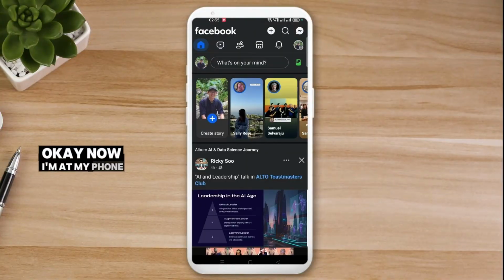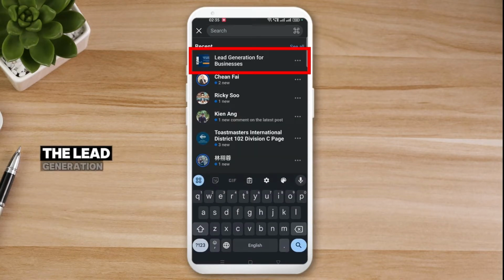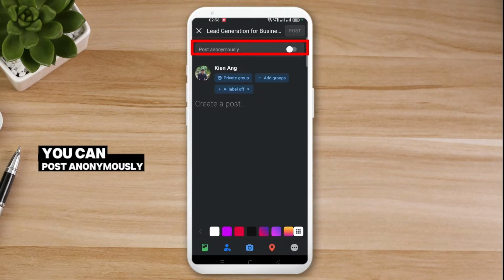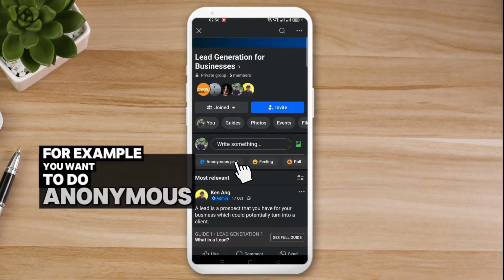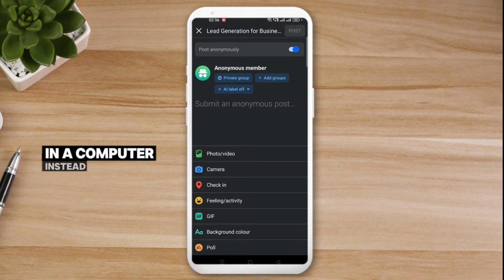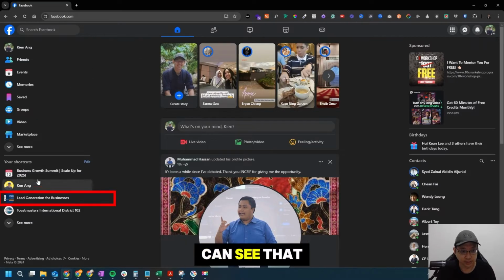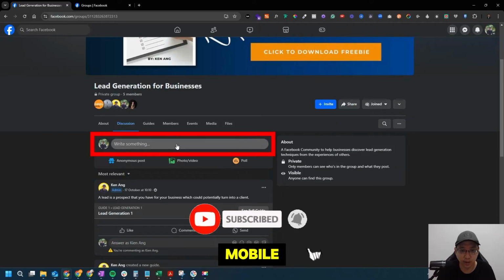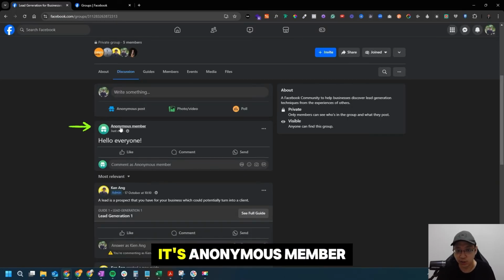How to Post & Comment Anonymously on Facebook Group | TUTORIAL UPDATE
This is a step-by-step tutorial on How to Post and Comment Anonymously on Facebook Group. I'm going to show you both in Mobile Phone (I'm using Android, but the layout should be similar on iphone) and in Desktop Computer, Laptop, or PC.

⚠️ IMPORTANT:
Hi everyone! I want to clarify on the last part where you are not able to comment anonymously in the Facebook group. While I was creating this video, I can't comment anonymously but I received a comment saying it is possible. I did further checking and this was the official statement from Facebook:

If you can't see the option to post, comment or react anonymously or customize a nickname, it could be because:
- The feature isn't available to you for now
- The feature isn't available in the group for now
- The group admins don't allow the feature

So most probably at that time, the feature is not available for me.
I also found out that the admin can don't allow this feature.

📽 I created another video on how to comment anonymously in a Facebook Group.

Is Anonymous Comment Available Using PC?
I tried again to comment on a post in one of my groups using my computer, and I still don't have that feature. However, when I tried it with my phone now, that feature is available.
This is something that Facebook keep changing and updating.
The statement is still true until Facebook fully roll this feature out.

You can post anonymously in a group if the group admins allow anonymous posts and anonymous posts are available to you and your group.

Note: If you post anonymously, your name and profile picture will still be visible to the group’s admins and moderators, as well as to Facebook.

How to Post Anonymously on Facebook Group Tutorial Update
1. and select your group.
2. Click Write something...
3. Tick On "Post anonymously", then click Got it.
4. Create your post, then click Submit.

In this Facebook tutorial, you will learn how to:
00:00 - Introduction: How to Post Anonymously on Facebook Group
00:27 - How to Create Anonymous Post in Facebook Group Using Android (Mobile Phone)
01:09 - How to Create Anonymous Post in Facebook Group Using Computer, Laptop, or PC
02:02 - How to Comment Anonymously in Facebook Group Using Mobile, Computer, Laptop, or PC

This is an updated tutorial for beginners on How to Post Anonymously on Facebook Group in 2025. If you need more information about this topic, here are official documents from Facebook.

Learn More About How Post Anonymously in a Facebook Group